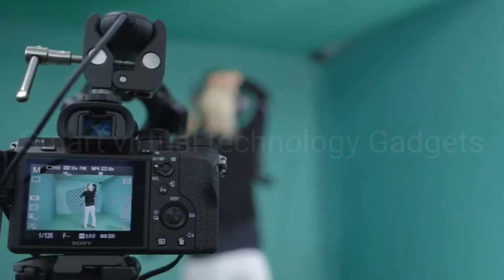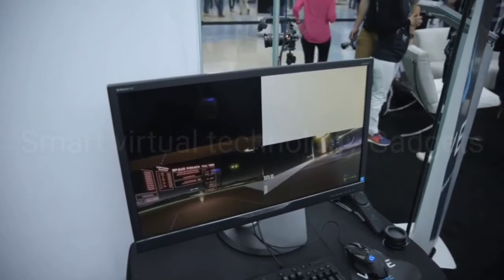Meta wars update smart virtual technology Gadgets,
Update smart virtual technology Gadgets. Gaming System with virtual reality feature technology
meta wars
Updates smart virtual technology Gadgets reality,
meta wars

DESTEK VR Dream Headset for Phone, Gift Ideas for Kids, Explore The Unknown, 110° FOV Anti-Blue Light Eye Protected HD Virtual Reality Headset w/ Focal&Pupil Distance Adjustment

LONGLU VR Headset Compatible for iPhone and Android Phone,Upgrade VR Glasses With Blue Light Remote Headphones ,3D Virtual Reality Viewer for Watch Movies & Video Games,
vr gaming short
 Support 4.7-6.0” Smartphone
Top Best Oculus Quest 2 — Advanced All-In-One Virtual Reality Headset, Amazon shopping online
useful gadgets on amazon
VR Headset Compatible with iPhone & Android - Universal Virtual Reality Goggles for Kids & Adults - Your Best Mobile Games 360 Movies w/ Soft & Comfortable New 3D VR Glasses (Silver)
HTC VIVE Pro Virtual Reality Headset
STEAM VR 2.0 TRACKING - From seated to standing to full 22’11”’ x 22’11” room scale. Ideal for multi-user environments for sub-millimeter tracking accuracy
HIGH-RESOLUTION DISPLAY - Dual-OLED displays with an industry-leading resolution of 2880 x 1600 pixels for unparalleled visual fidelity of graphics, text, and textures
SPATIAL AUDIO WITH NOISE CANCELLATION - Hi-res, high impedance headphones, 3D spatial sound with active noise cancellation for an immersive experience without distractions from real-world sounds you Enjoyed This Videos

gadgets on amazon under 100
vr gaming short video
virtual reality used in gaming

 cool gadgets grabber Gadgets Grabber